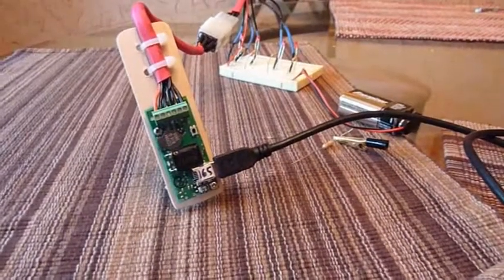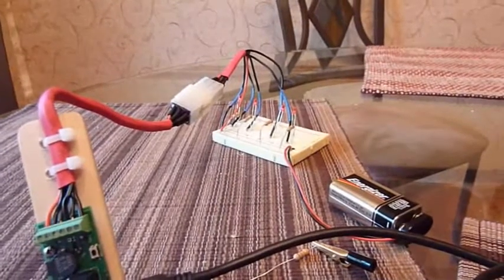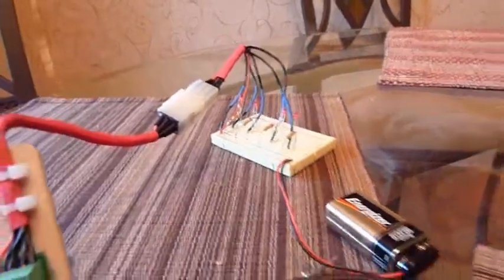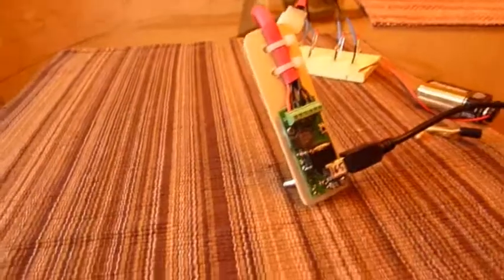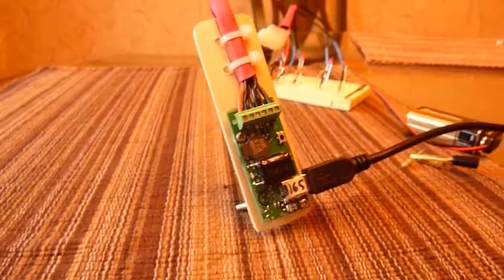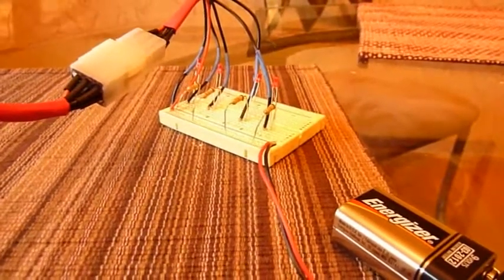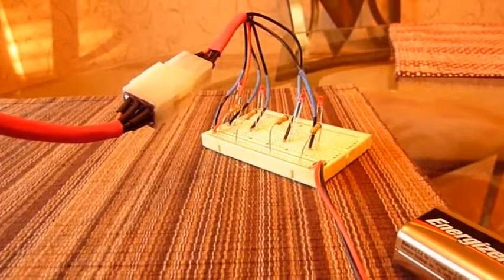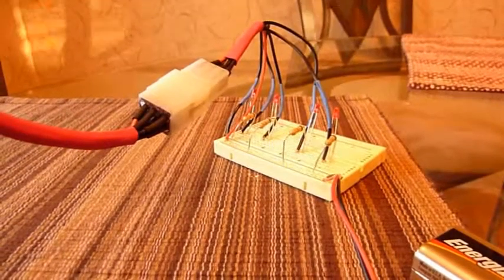Simulated Rocket Flight with Raven Altimeter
The Raven Altimeter is from Featherweight Altimeters Not shown in the video is the maximum altitude being beeped out, after you pickup and tip the landed rocket.